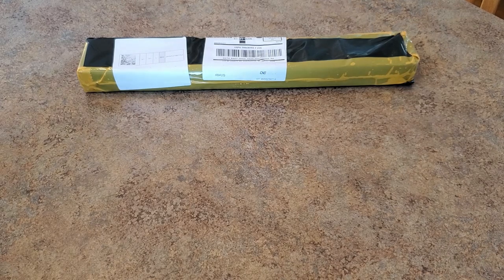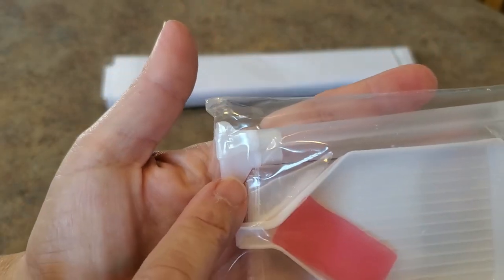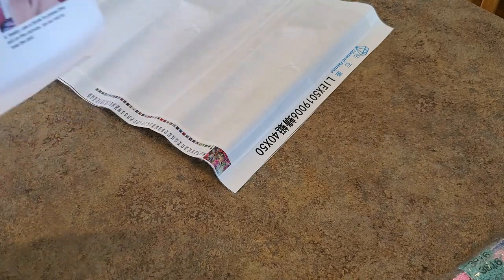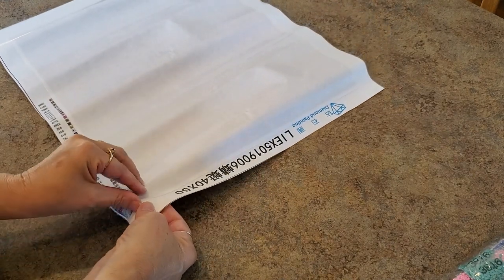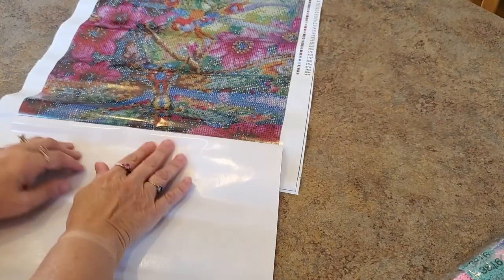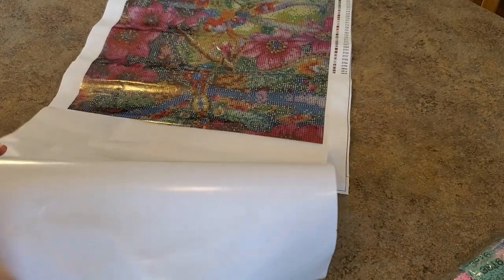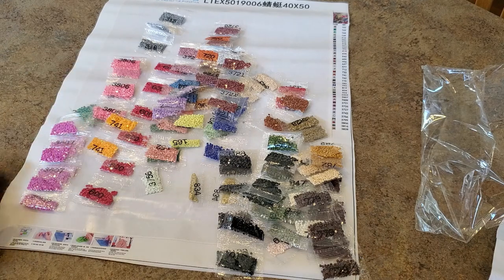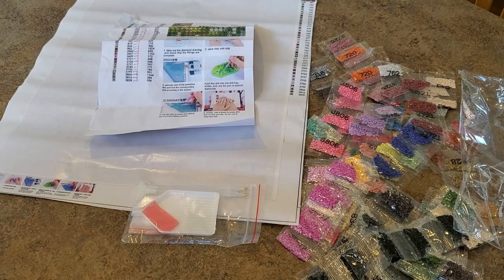A Dragonfly Painting Again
US $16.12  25%OFF | JMINE Div 5D Colorful Dragonfly Full Diamond Painting cross stitch kits art High Quality Animal 3D paint by diamonds